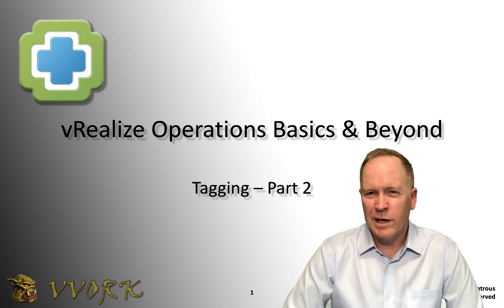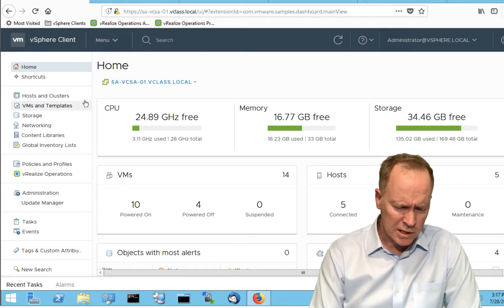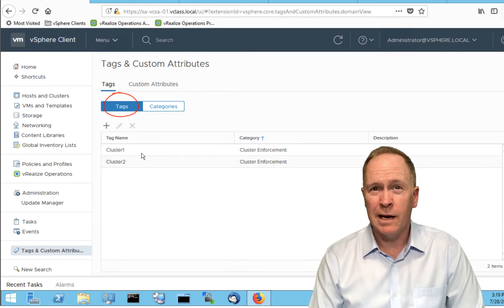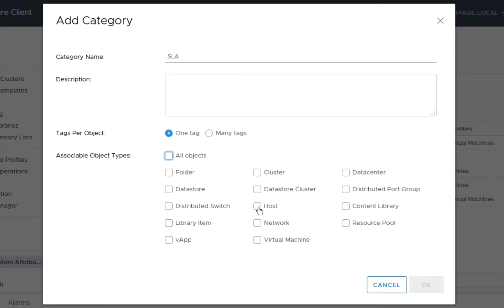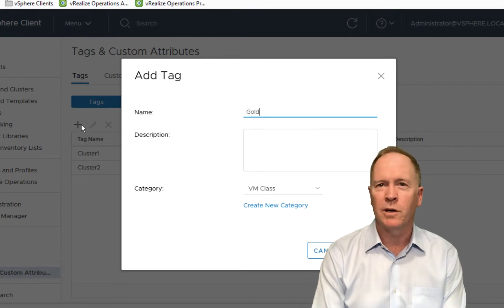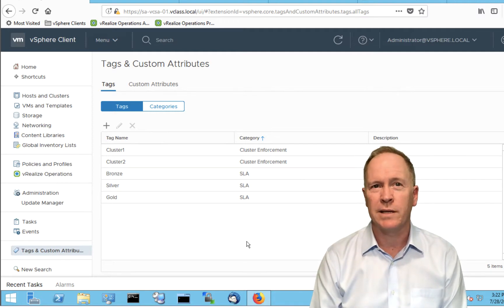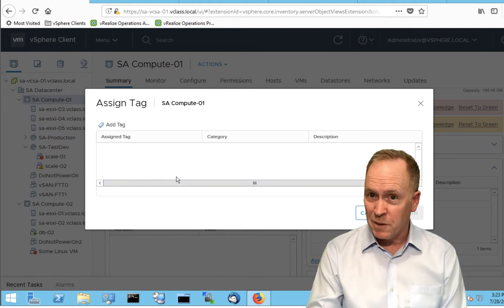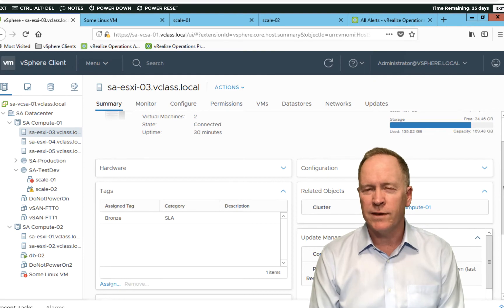Reminder of How to Use vSphere Tags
In this video, Brian Watrous provides a reminder tutorial on how to work with tags in vSphere.